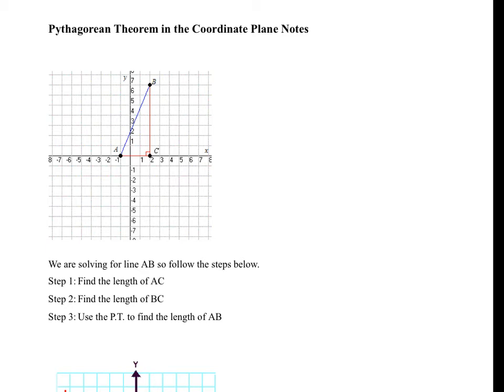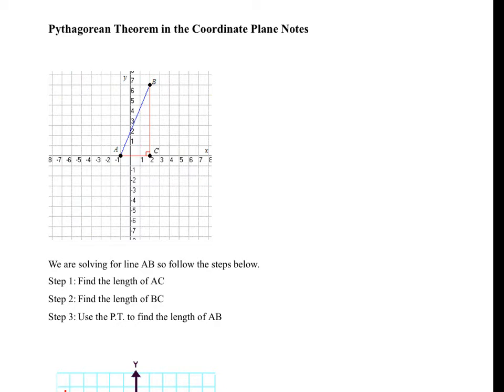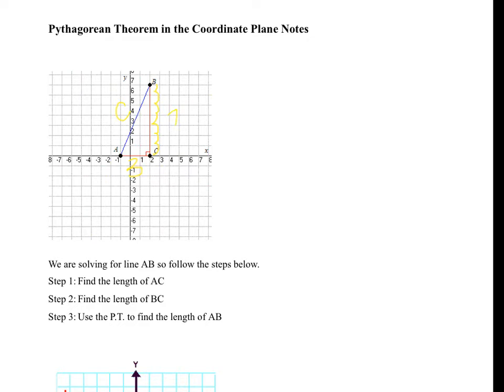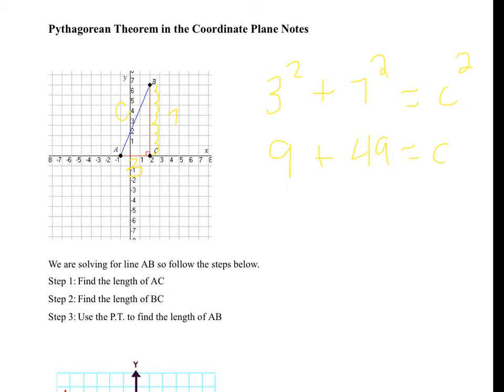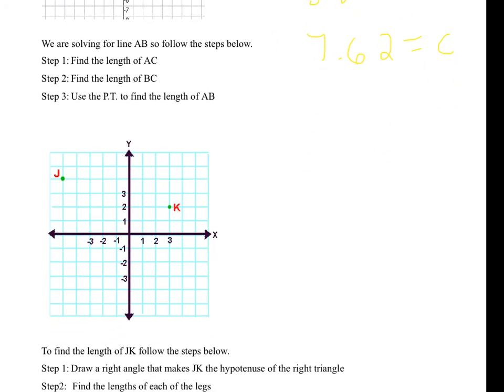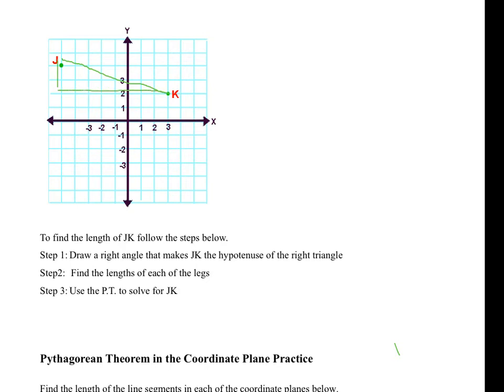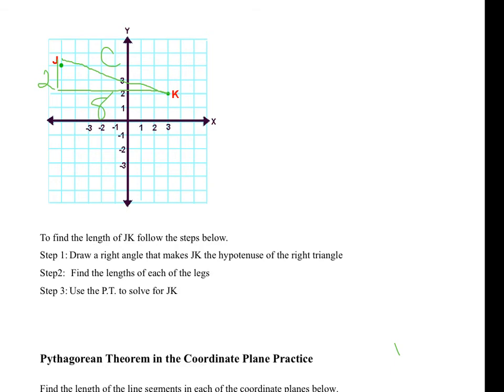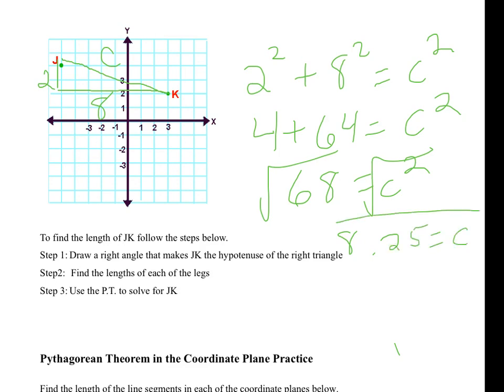Pythagorgean Th in Coordinate Plane